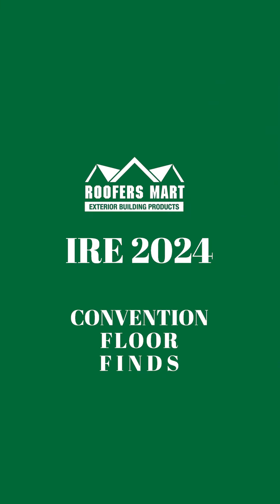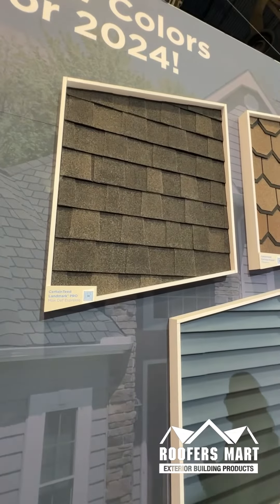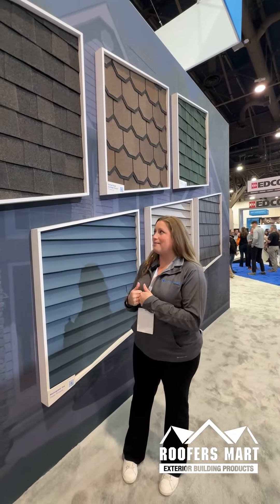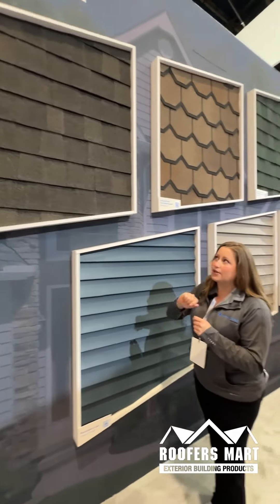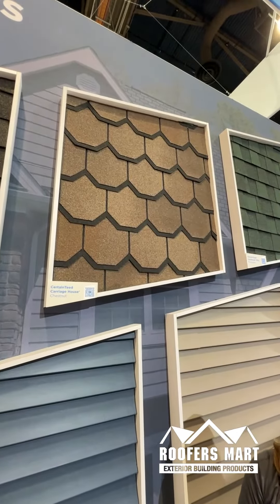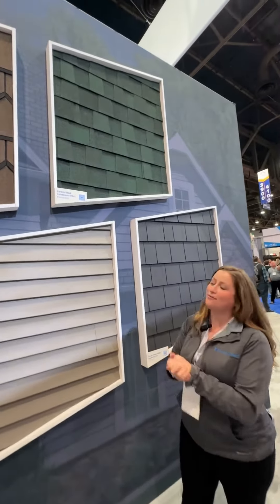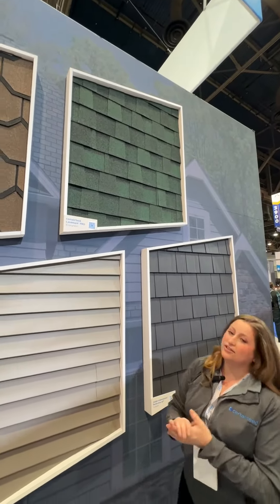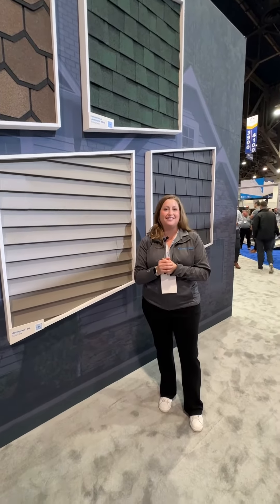CertainTeed Introduces New Shingle Colors at the 2024 IRE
CertainTeed shows off its latest shingle colors at the 2024 IRE in Las Vegas, Nevada.

Roofers Mart is a locally owned exterior building products distributor headquartered in St. Louis. We operate three locations in the metro area as well as five additional branches in Kansas City, Illinois and Kentucky. As an independent and family-owned supplier, we take pride in the solid reputation we've built through decades of experience and unbeatable customer service. We thank you for your support. To learn more visit RoofersMartInc.com or reach out to our pros at a store near you: